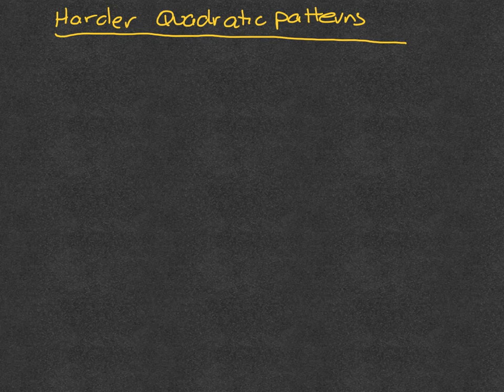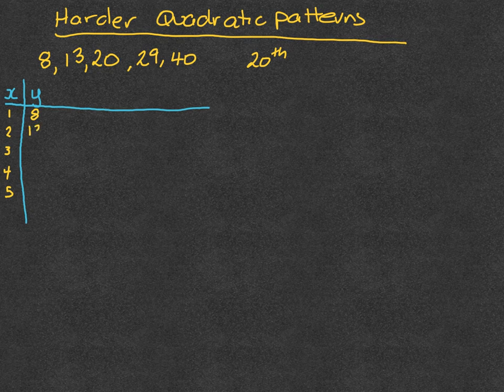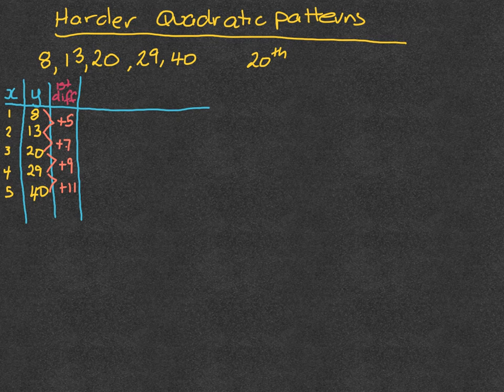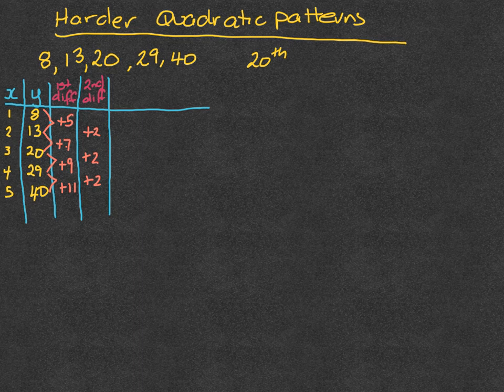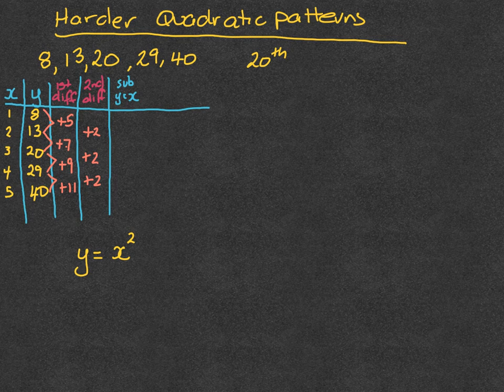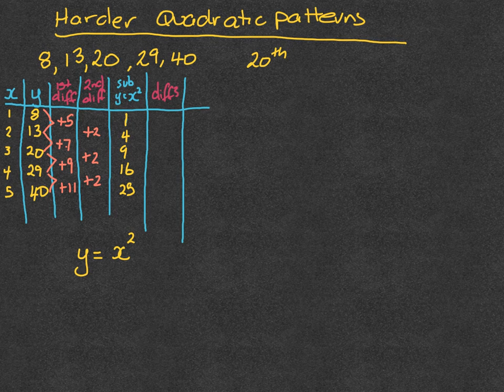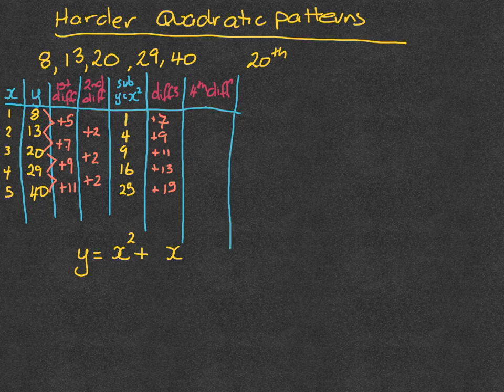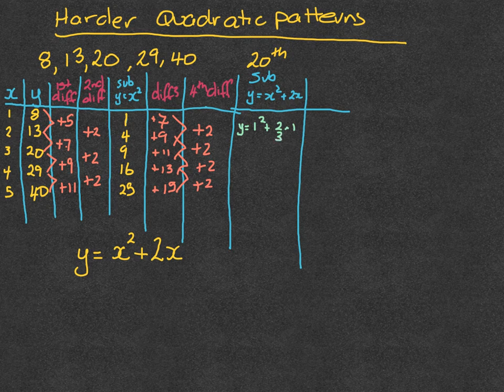harder quadratic patterns